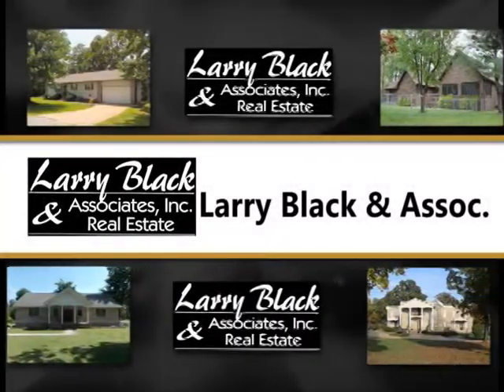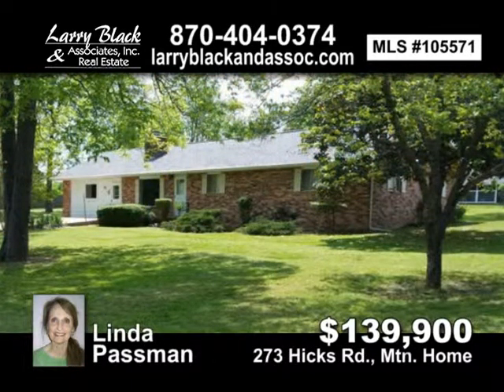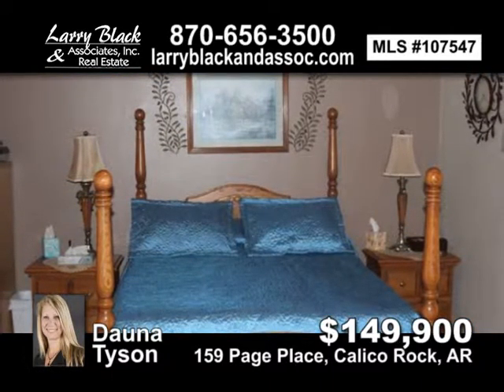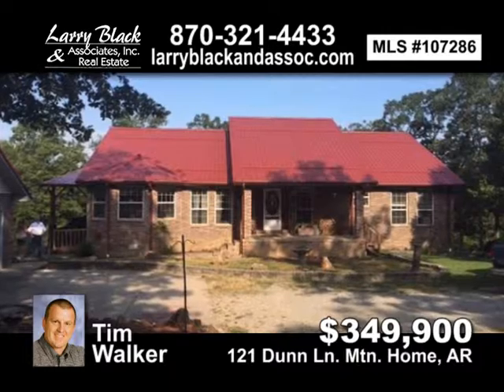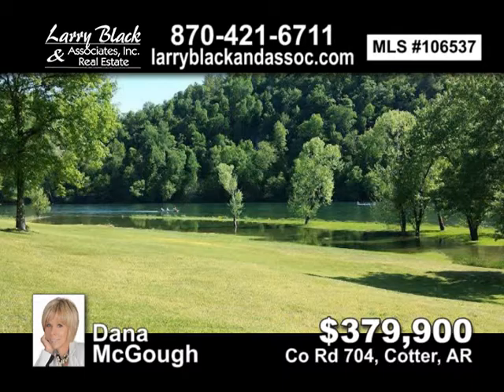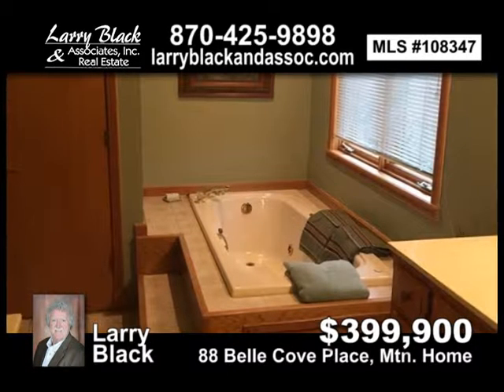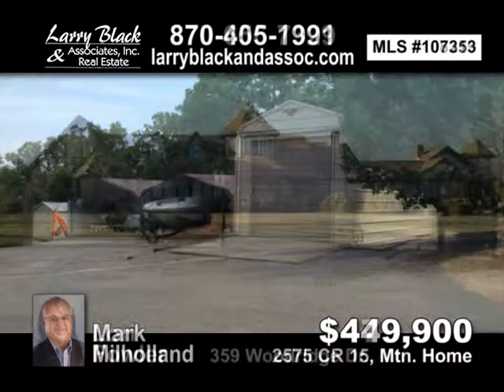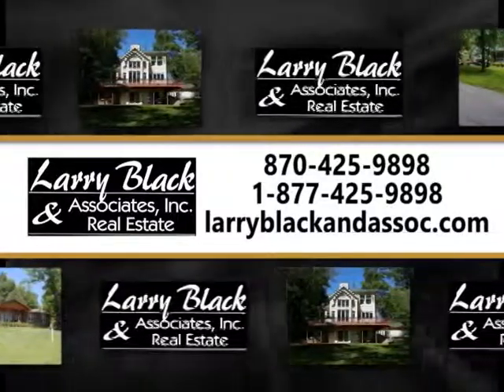Larry Black Real Estate Show (April 1, 2016)